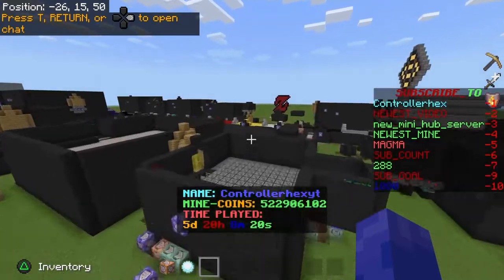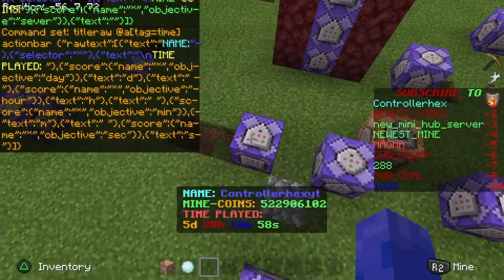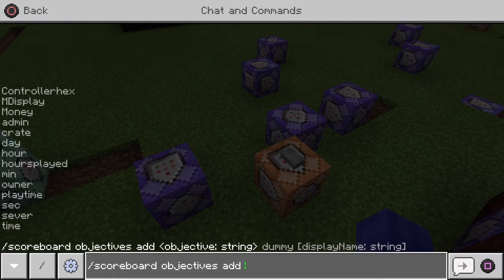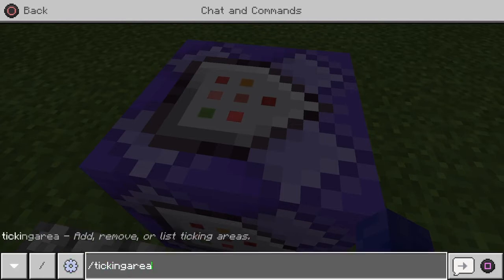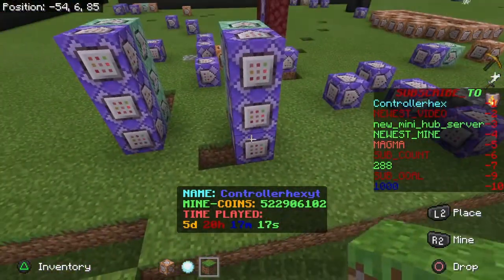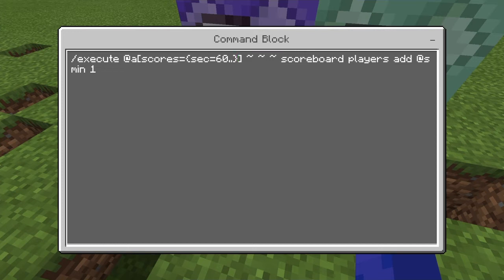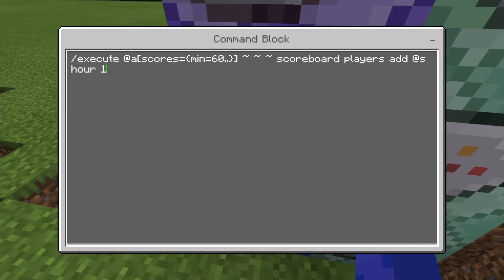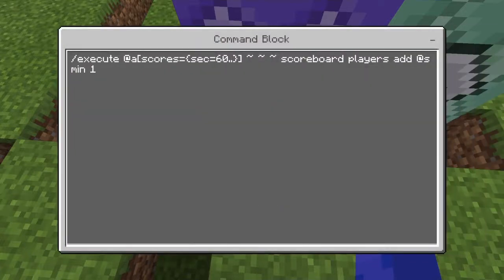How to make a time played in minecraft